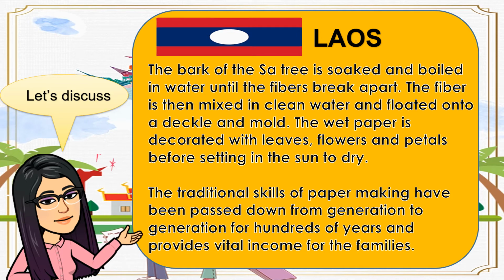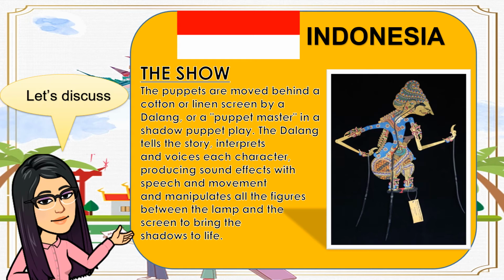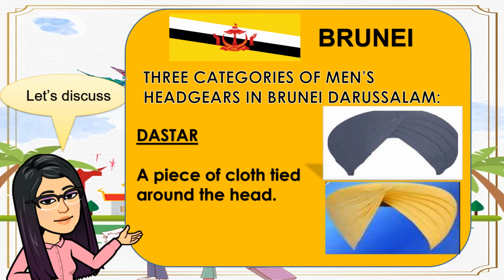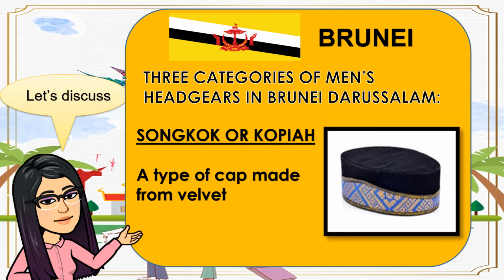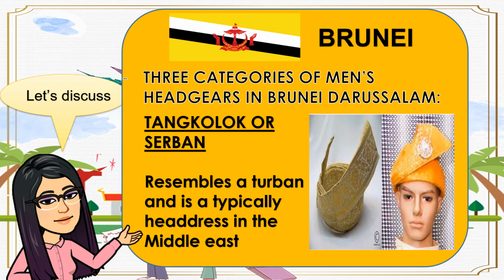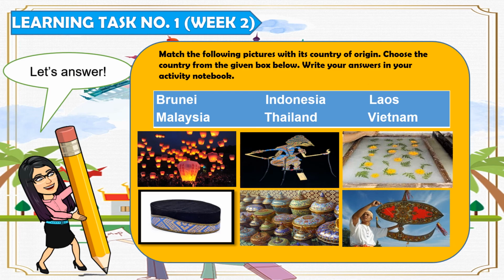Arts and Crafts of Southeast Asia| Quarter 1| Week 2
This video lesson is made for my Grade 8 students. This is our topic in Arts for week 2.